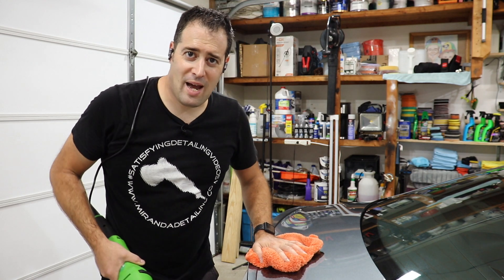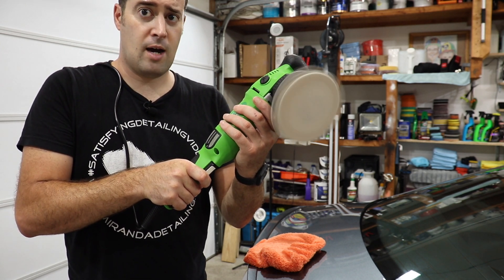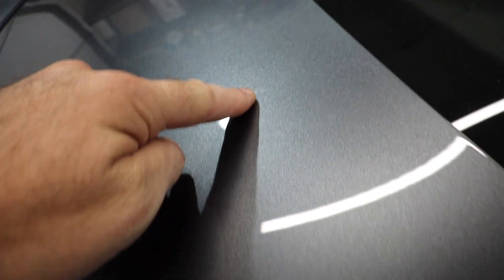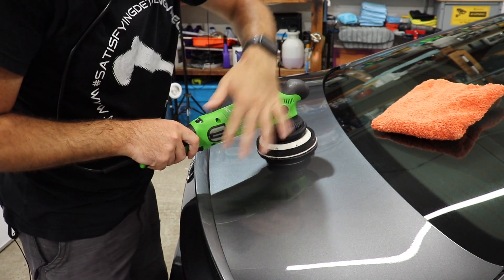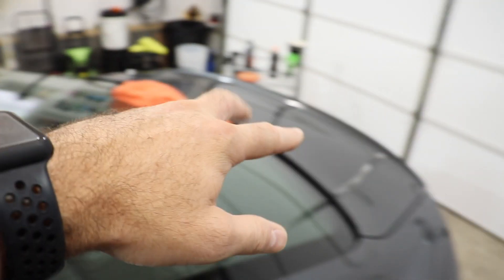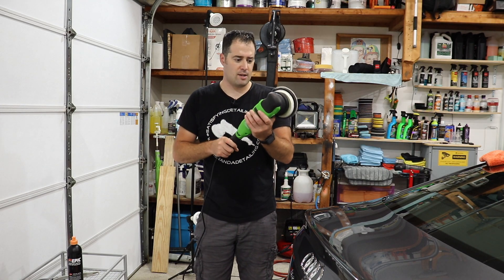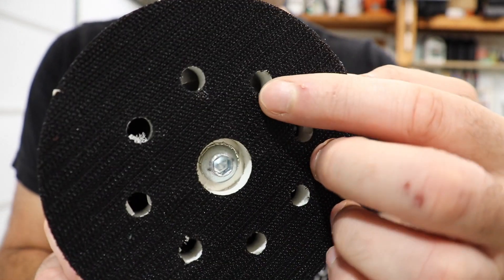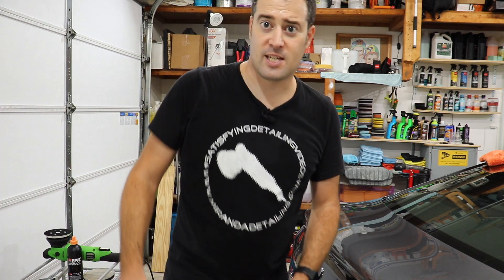Removing Sap Spots on this Audi S5 Coupe with the NEW Maxshine M15 Pro G!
Maxshine M15 Pro Green Series II 15mm Dual Action Polisher

303 Aerospace Protectant
Corrosion Technologies RejeX (Sealant)

🔦Lights
4 Pack LED Shop Lights 3600 Lumens 5000k
5500K Photo Studio Light